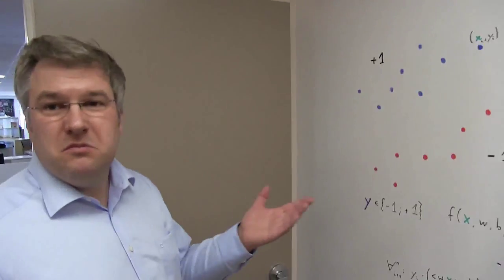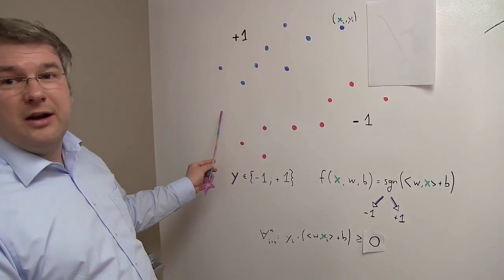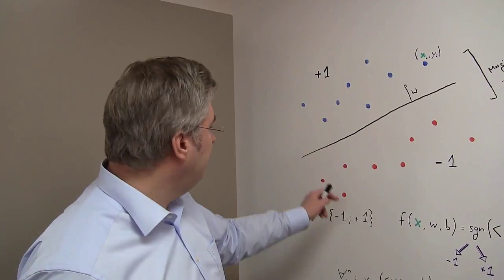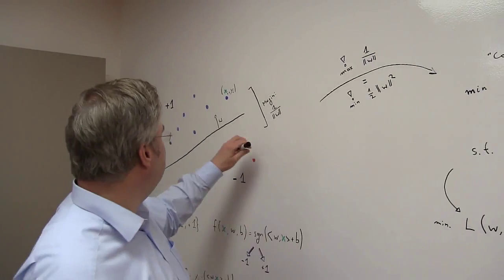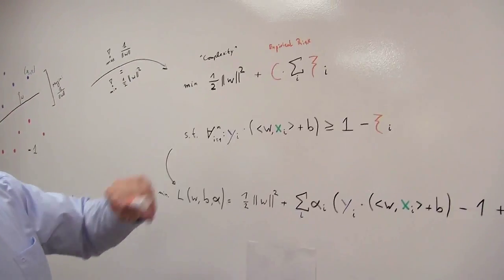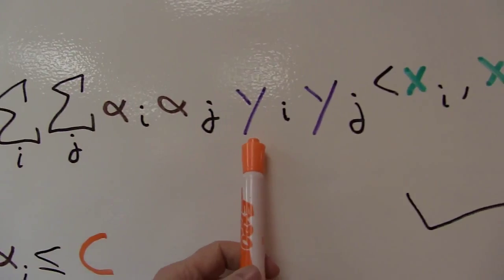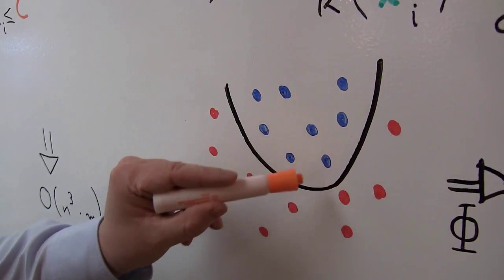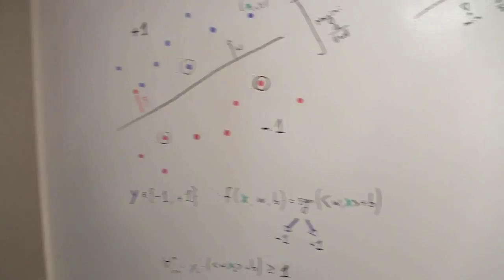Ingo deep dives into Support Vector Machines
Everything you ever wanted to know about Support Vector Machines in one fascinating 11 minute lecture by Dr. Ingo Mierswa, CEO, Co-Founder and Data Genius In Residence, at RapidMiner.

To see the short version, please click the following link to view 5 Minutes With Ingo, Episode 9